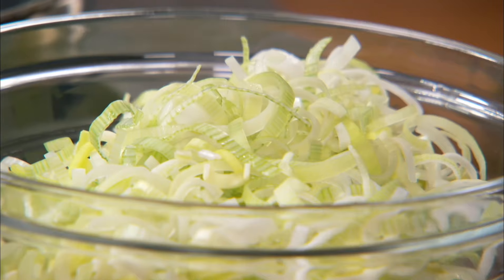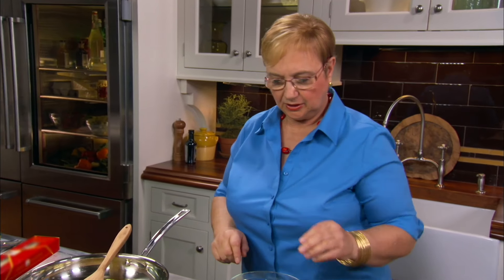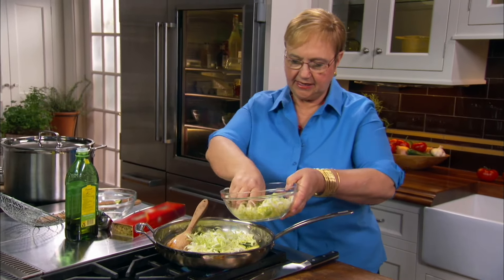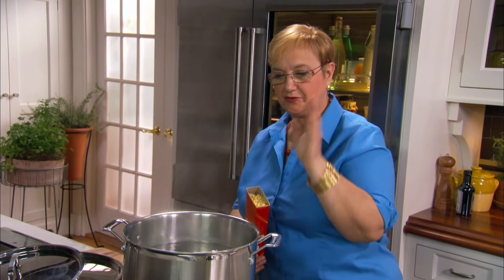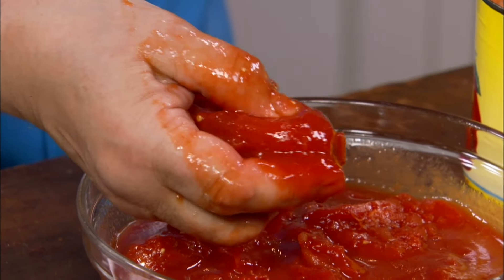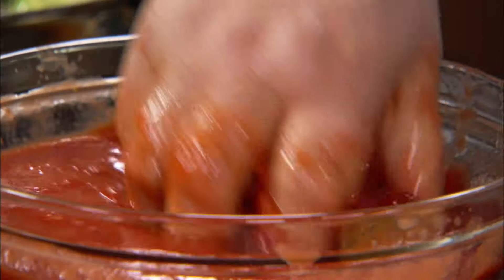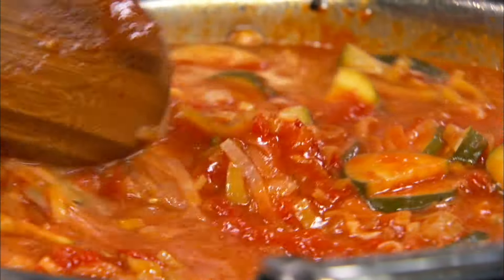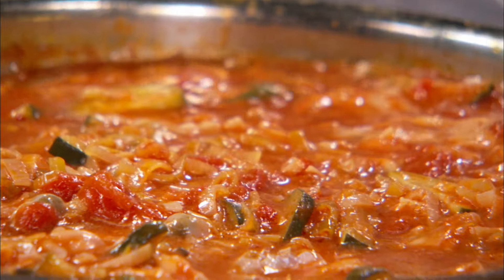Fettuccine with a Clam & Leek Sauce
Clams and pasta are a marriage made in Italian heaven. Here is a different version from the traditional garlic and oil. It is especially good for people who have a hard time digesting garlic, because the garlic is sliced and can be removed after cooking. Do not forfeit the flavor of garlic in your cooking, however; crush the cloves, remembering how many you put in, and then fish them out. Dry or fresh fettuccine would both be delicious for this recipe; just keep in mind the different cooking times of the two pastas. Buon Gusto!

Follow Lidia!